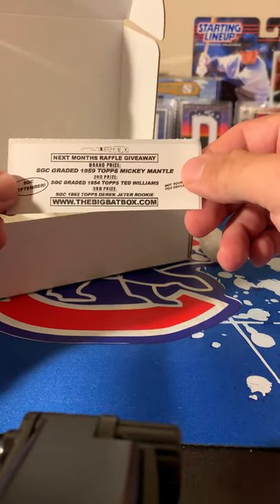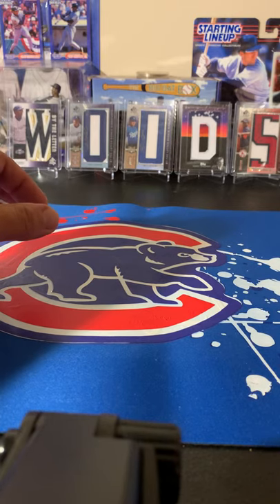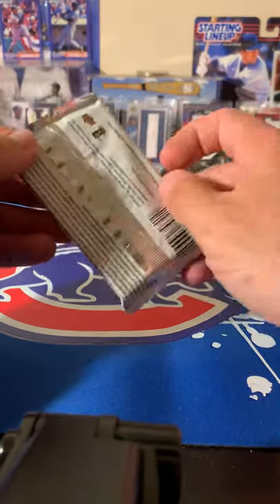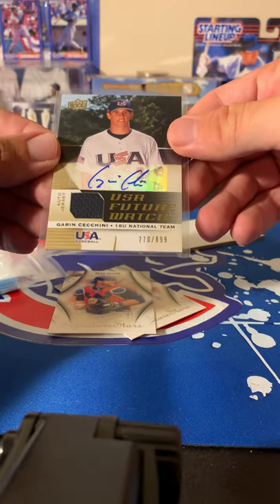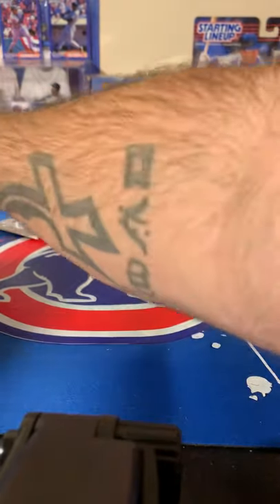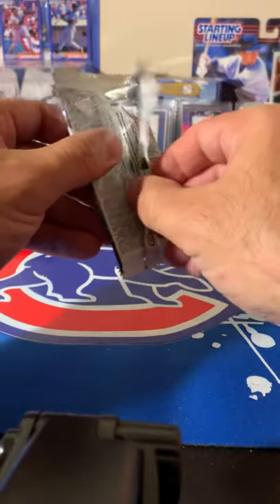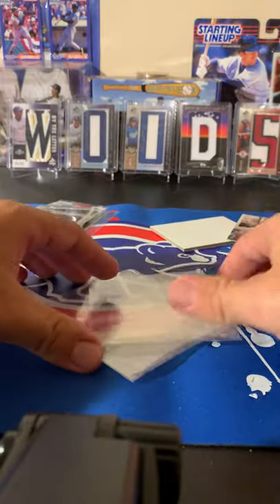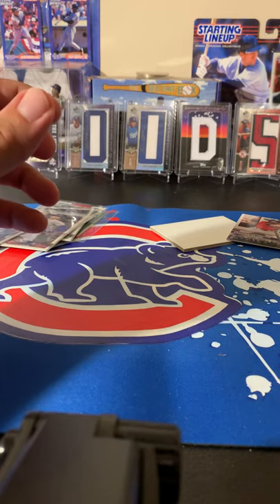Big Bat Box August Edition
Another opening of the The Big Bat Box subscription baseball card box.